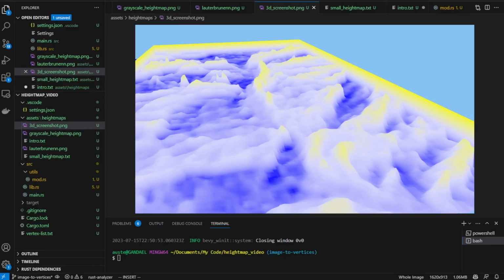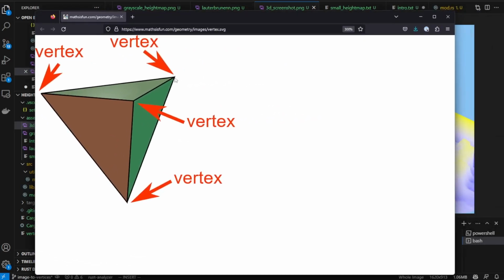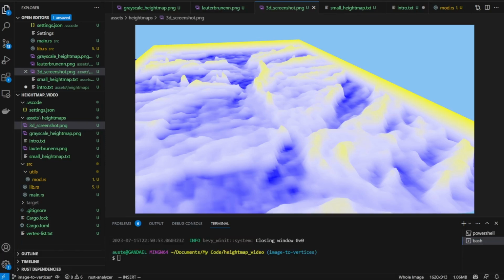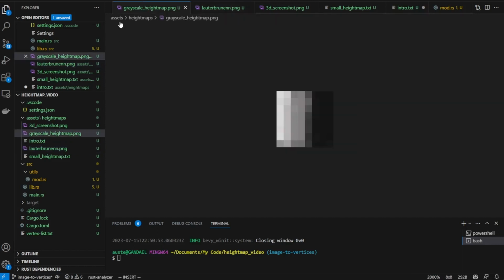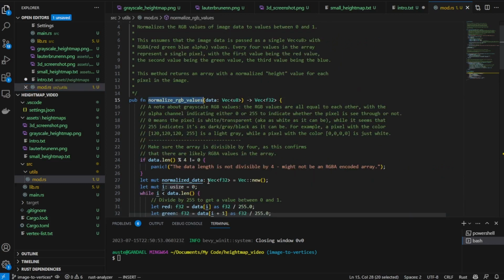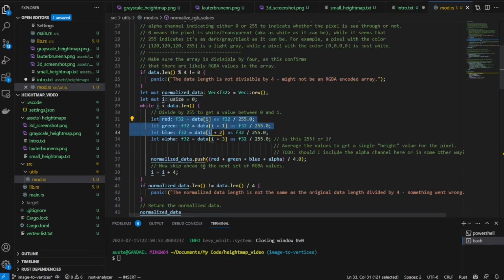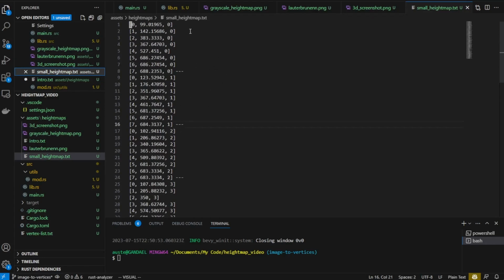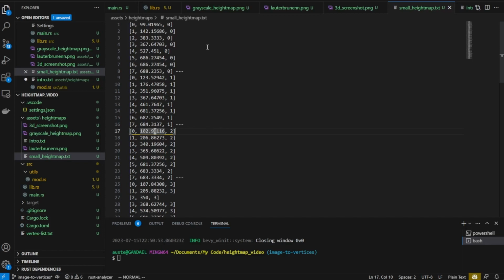What is a heightmap, anyway? - Terrain generation for Game Development, Part 1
I'll walk you through my understanding of heightmaps that can be used for terrain generation. I review how I retrieve heightmap data from a 2d image (in my case, a PNG image) and how I convert that into an array of vertices.

I'm using the Bevy game engine and Rust to load up my image data and convert it into an array of height values.